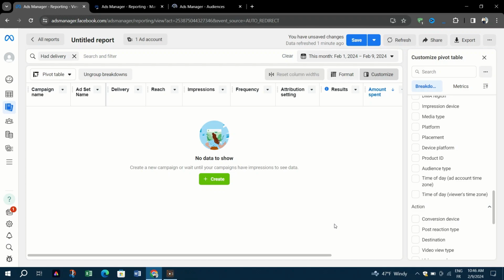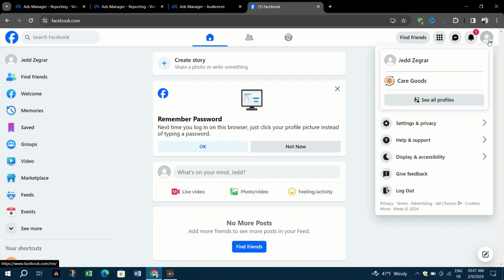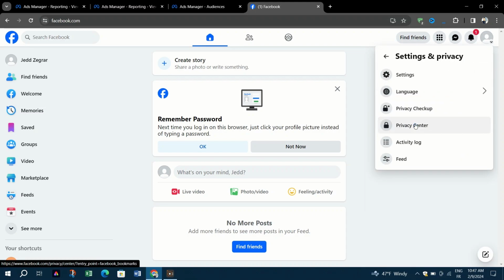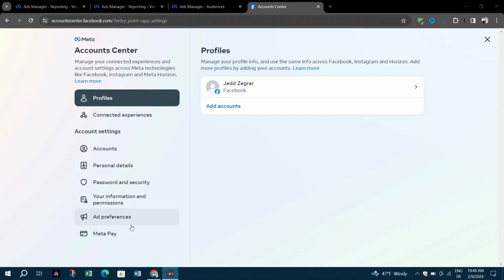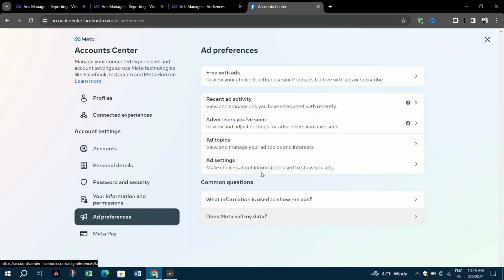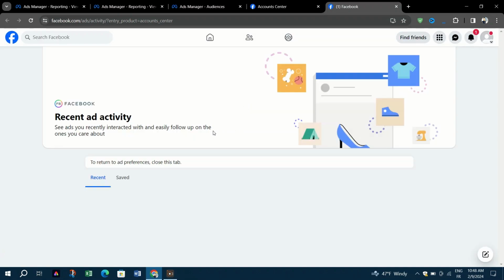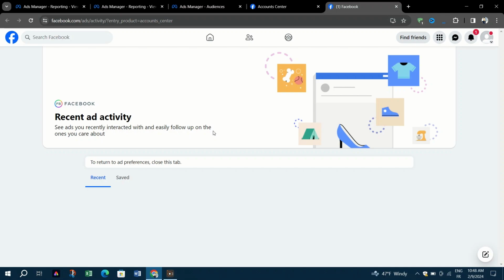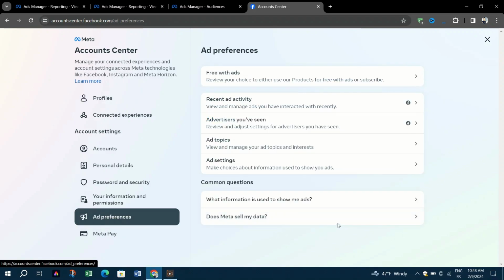HowTo Check Ad Activity On Facebook (2024)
Welcome to our in-depth tutorial on monitoring ad activity on Facebook! As a marketer or business owner, understanding how to track and analyze the performance of your Facebook ads is crucial for optimizing your advertising strategy and achieving your marketing objectives. In this comprehensive guide, we'll walk you through the process of accessing and interpreting Facebook Ads Manager's analytics tools to gain valuable insights into your ad campaigns.